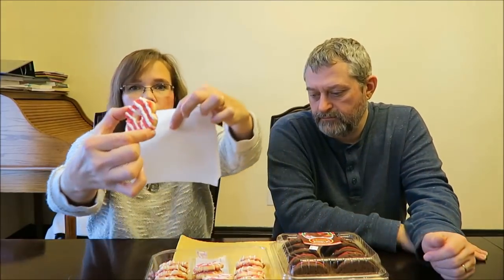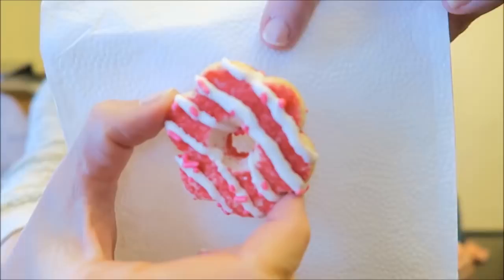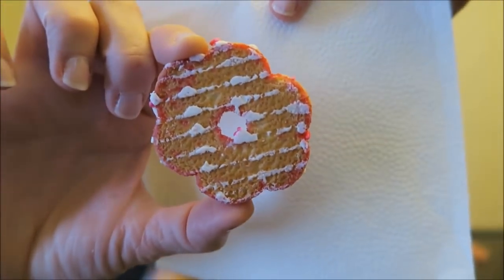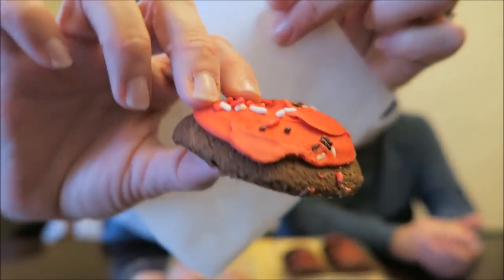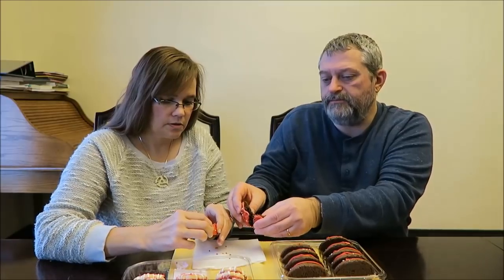Lofthouse Delicious Cookies: Chocolate Cherry and Shortbread Cookies Review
This is a taste test/review of the Lofthouse Delicious Cookies in two flavors - Chocolate Cherry and Shortbread Cookies. They were $3.49 at Meijer.
* Chocolate Cherry 1 cookie (38g) = 160 calories
* Shortbread Cookies 2 cookies (36g) = 190 calories